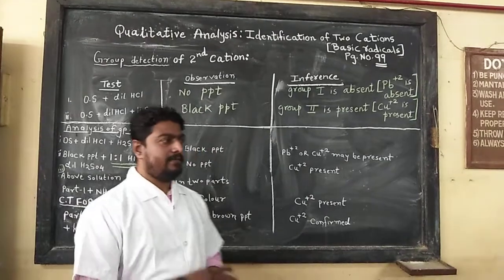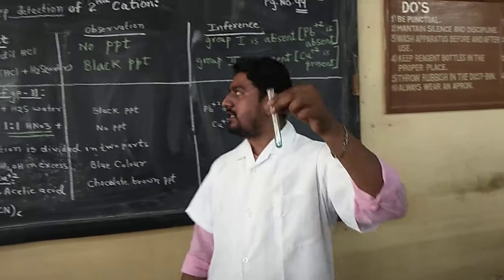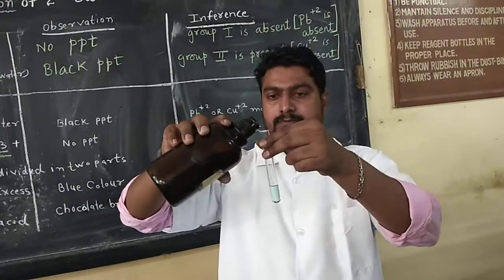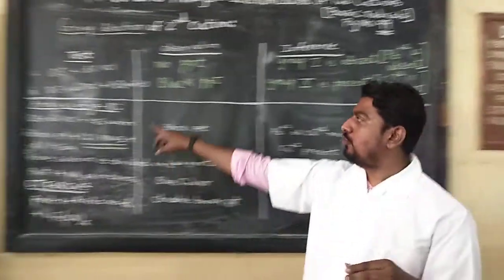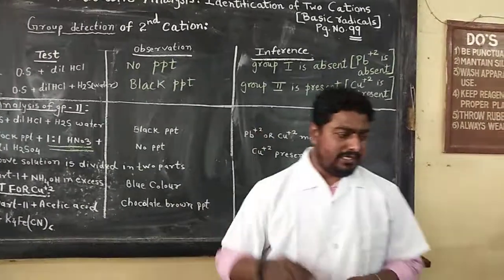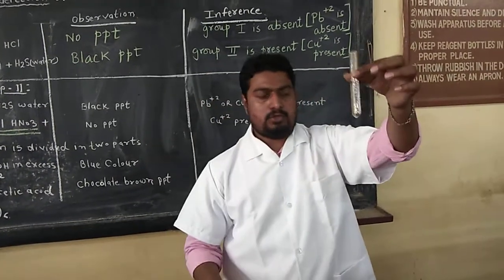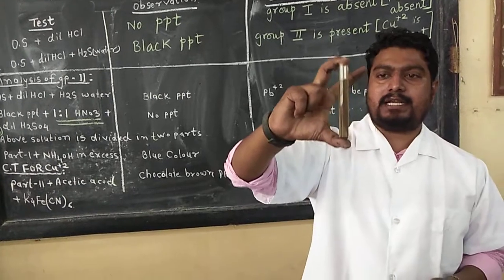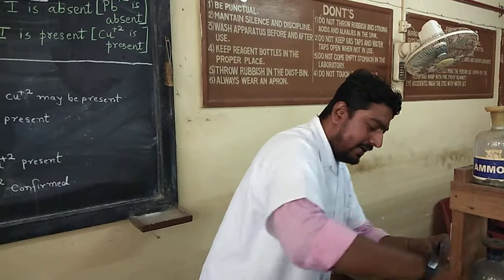Identification of basic radicals Part 3 by Vivek sir